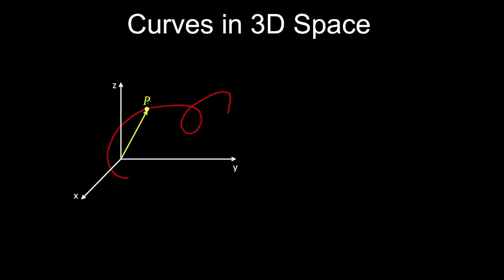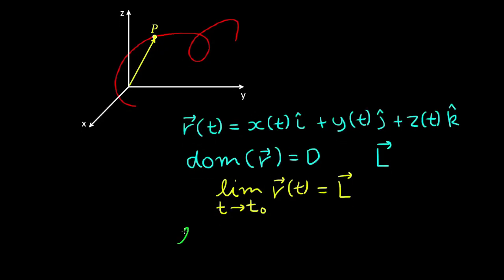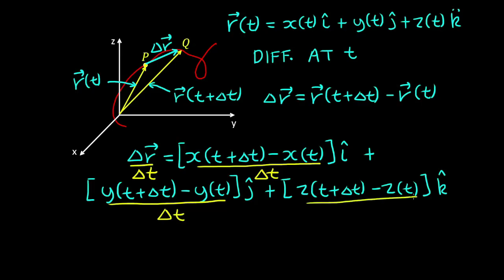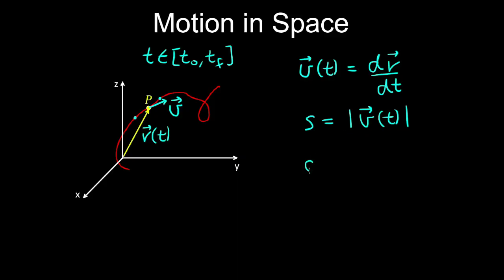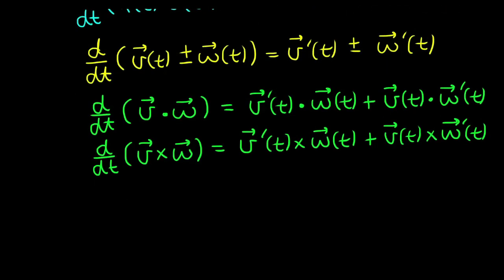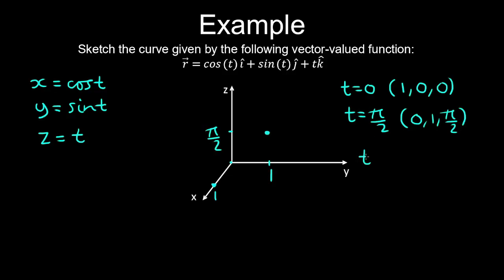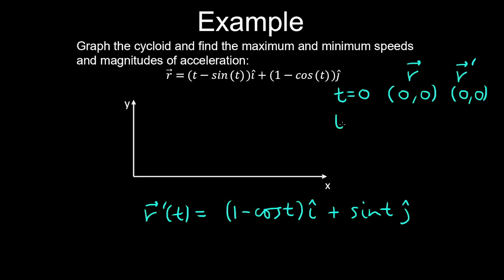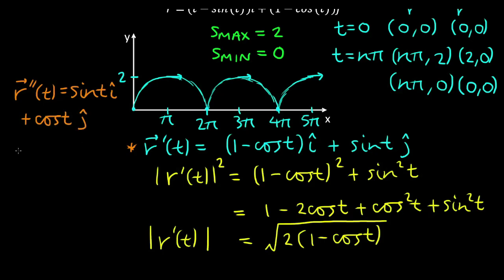Vector-Valued Functions, Curves and Motion in 3D Space, Differentiation - Calculus 3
This video explains vector-valued functions, including definition vs real-valued functions, extending the concepts of limits and continuity, derivatives and differentiability, representing the motion along a curved path in 3D space (such as a helix or cycloid), vector functions of constant length and orthogonality, and worked examples.

0:00 Vector-valued functions, curves in 3D space
2:52 Limits and continuity
5:33 Derivatives and differentiability
10:40 Motion in 3D space
12:25 Differentiation rules
16:00 Vector-valued functions with constant length and orthogonality
17:36 Worked Examples